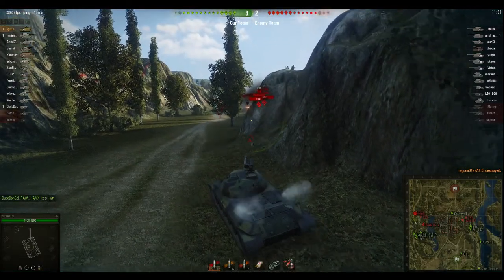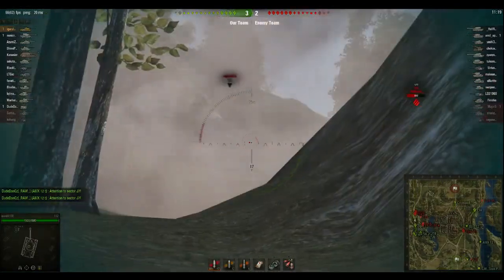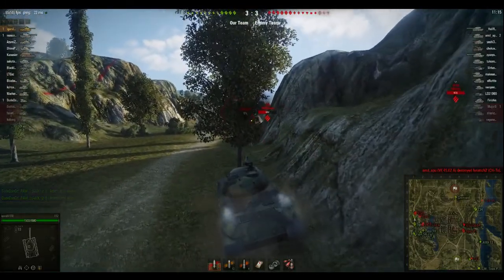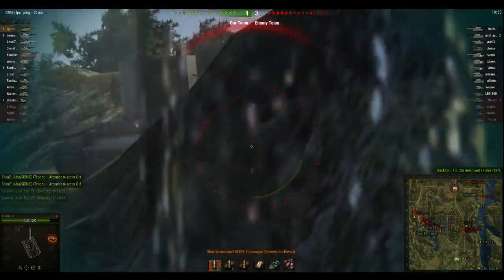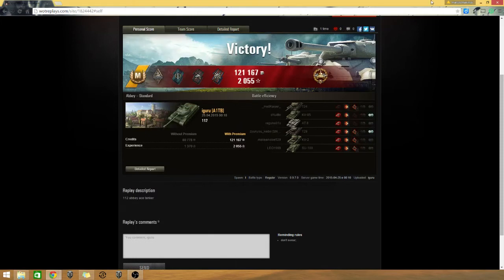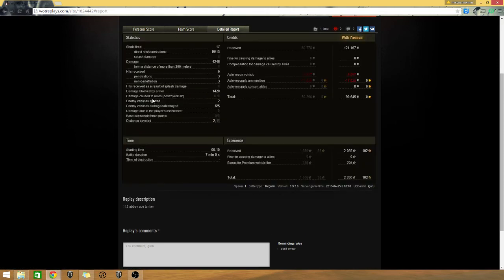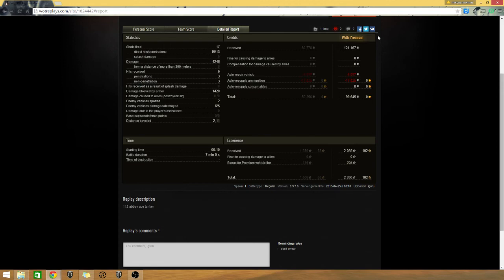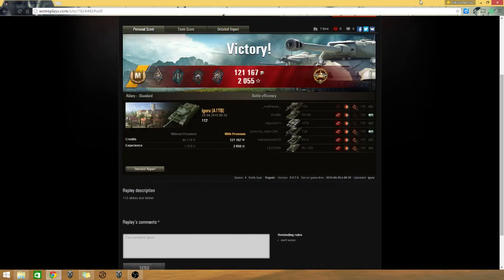112 Review | Ace | Abbey South | 9.7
112 Review and Ace tanker in Abbey South Spawn 9.7, great credit grinder !!